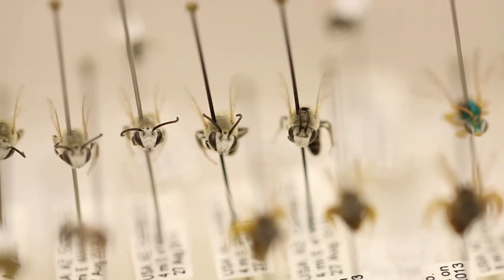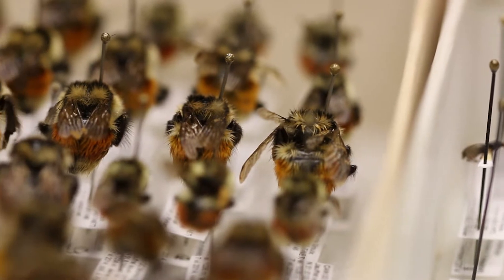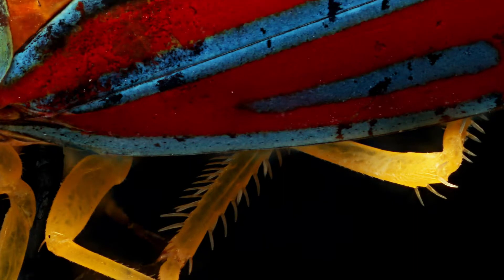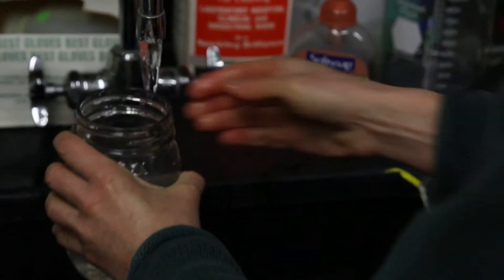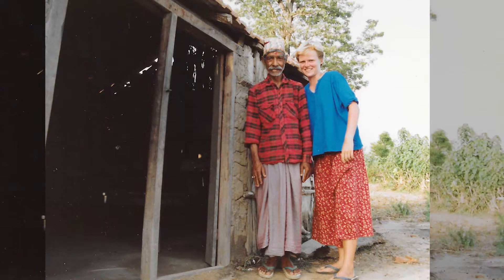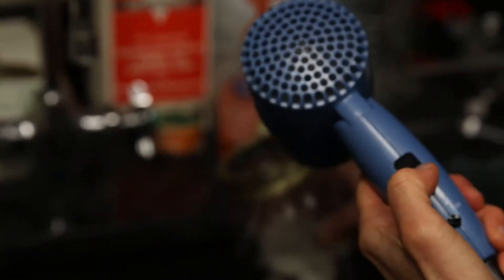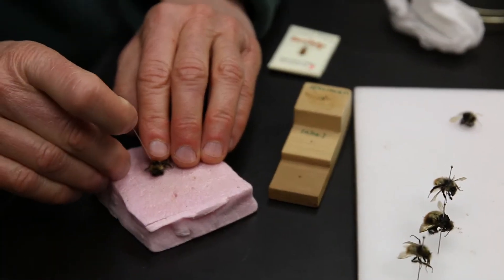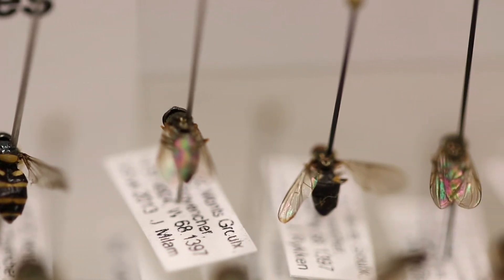Stay Curious: Jessica Rykken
NPS Entomologist, Jessica Rykken, shows us her collection of bees, tells us why the information from these collections is important for researchers in national parks, and how she first got interested in bugs.
Filmed and edited by M. Reed
This is the third video of our new Stay Curious video series! This series focuses on scientists in the National Park Service telling their story of how they used their curiosity as children to become the scientists they are today.